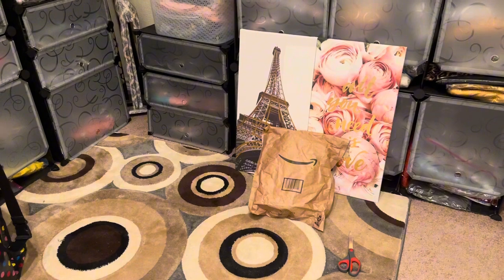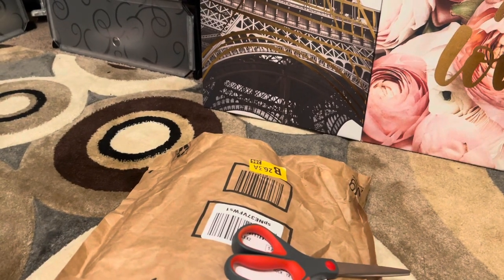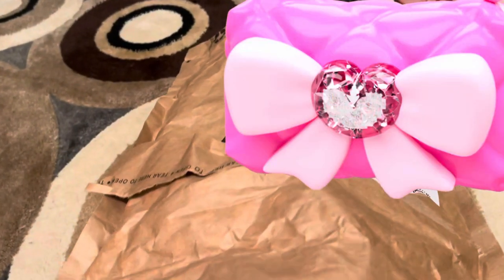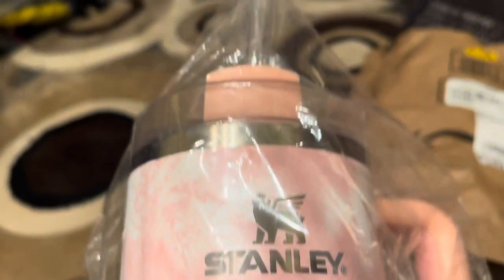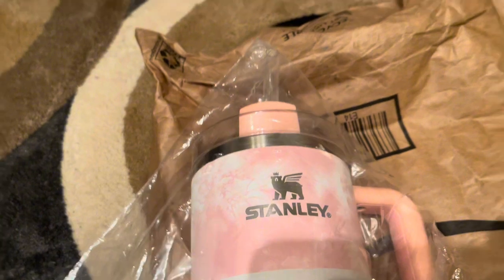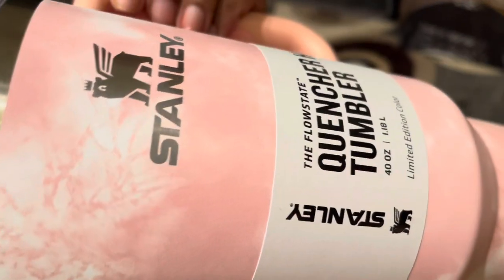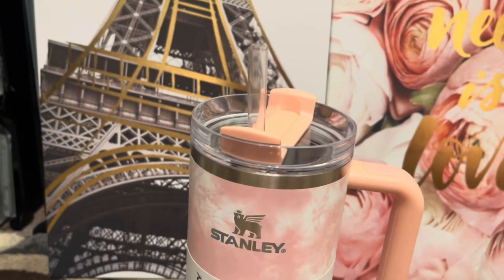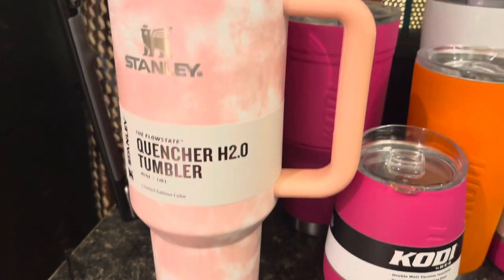STANLEY CUP (tie dye) UNBOXING! 🤗🤗🤗 I’M SO EXCITED!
Hello everyone, it’s Kendra Denise.
In todays video I will do a Stanley cup unboxing. I’ve been wanting this cup since I first seen it. Amazon could of did better with packaging but I LOVE HER! 🤗🤗🤗🔥🔥🔥
It’s absolutely BEAUTIFUL.